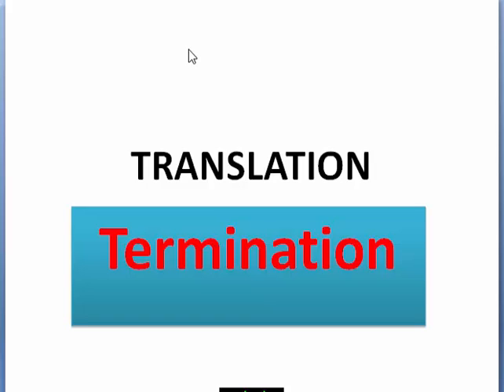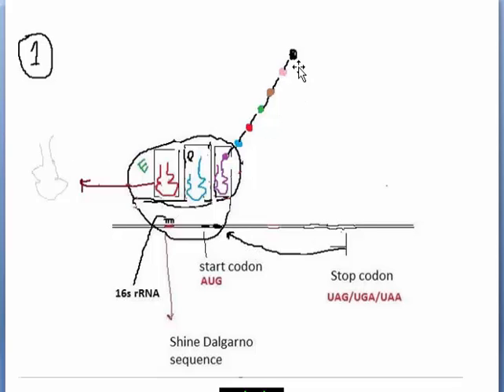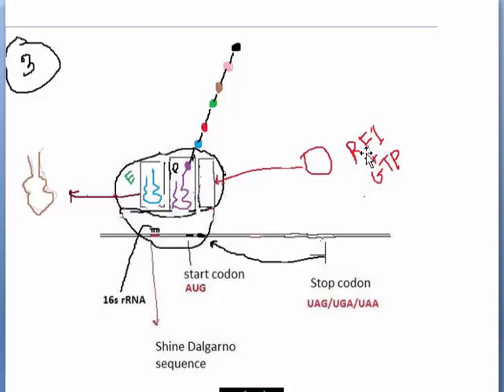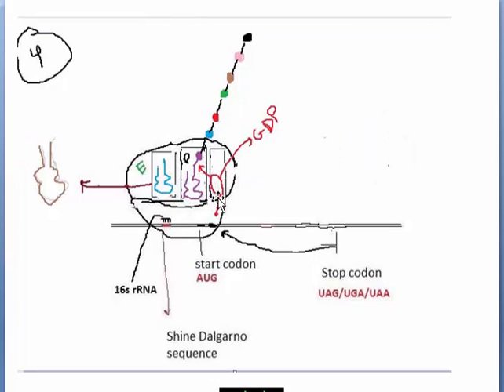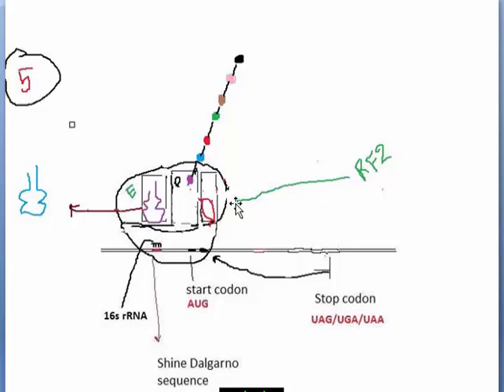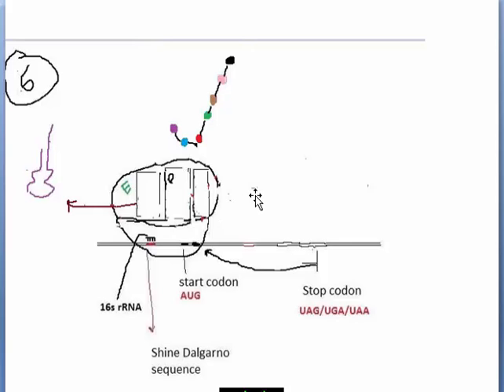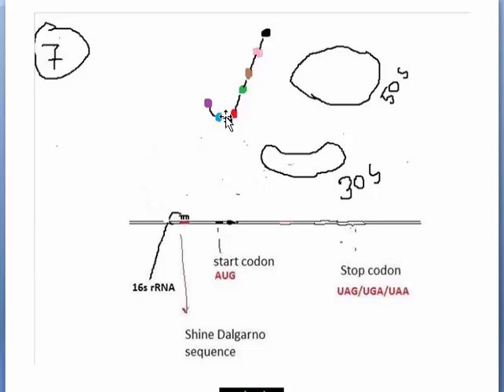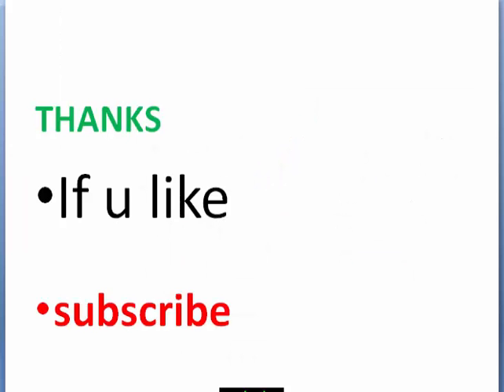Prokaryotic Translation : Termination ( With easy steps description)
Translation, the synthesis of protein from RNA. Hereditary information is contained in the nucleotide sequence of DNA in a code. The coded information from DNA is copied faithfully during transcription into a form of RNA known as messenger RNA (mRNA), which is then translated into protein after completing 3 major steps

1.Initiation
2.Elongation
3.Termination

Amino acids are brought to ribosomes and assembled into proteins. In the activation stage, the correct amino acid is covalently bonded to the correct transfer RNA (tRNA). When the tRNA is connected to an amino acid, it is "charged".
Initiation is when the small part of the ribosome connects to 5' end of the mRNA with the help of initiation factors (IF).
Elongation is when the amino acids brought by the "charged" tRNAs are connected to each other to form a polypeptide.
Termination of the polypeptide happens when site A of the ribosome meets a stop codon (UAA, UAG, or UGA). There is no tRNA that matches that codon, so no tRNA can connect to it. This breaks the polypeptide off the ribosome.